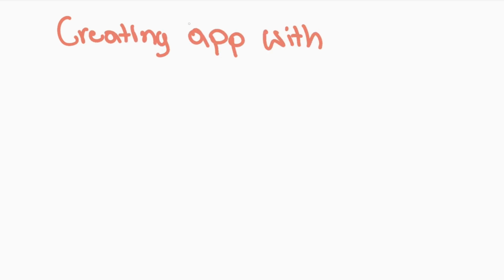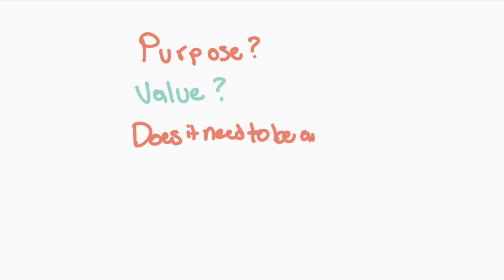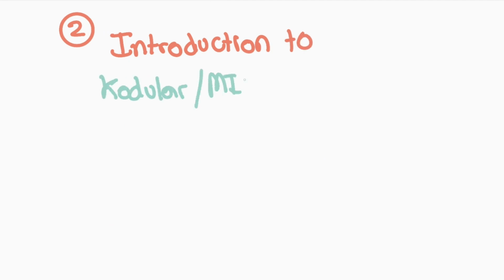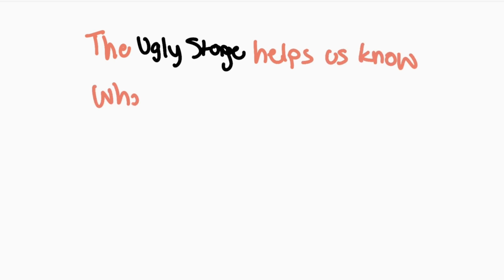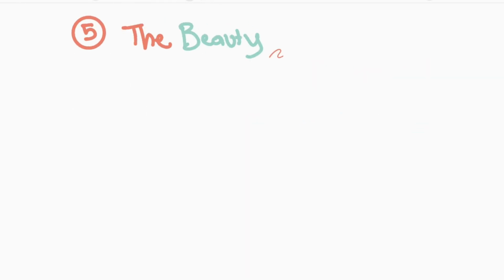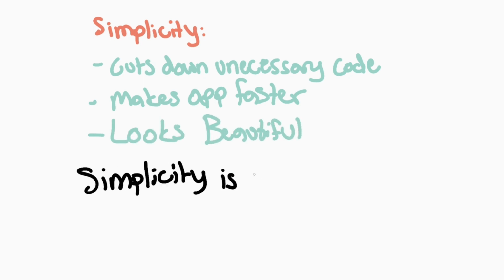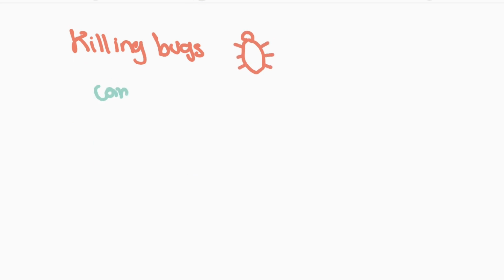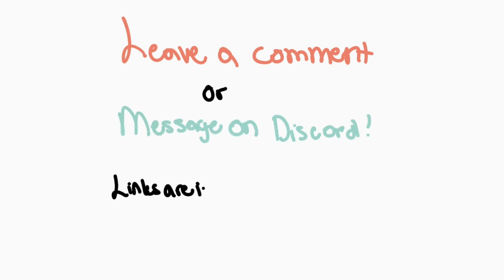Roadmap To Kodular App Making and MIT App Inventor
This roadmap outlines how to create your own app using Kodular or MIT App Inventor. WITH NO PROGRAMMING EXPERIENCE REQUIRED! If you found this video helpful, be sure to like!

Chapters:
00:00 Introduction
00:30 The Design Plan
01:03 Introduction To Kodular/MIT App Inventor
1:34 Making The Pages
1:57 Connectivity Stage
2:31 The "Beauty" Stage
2:56 The Refining Stage
3:21 The Testing Stage
3:46 The Launch Stage
4:14 The End